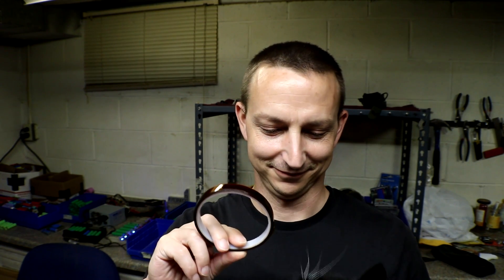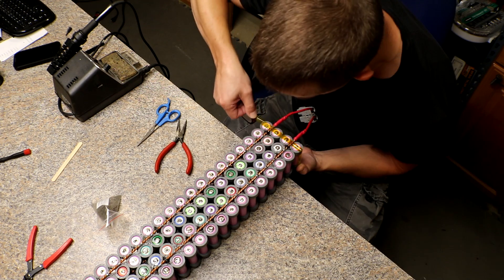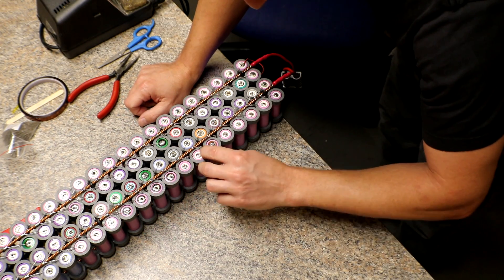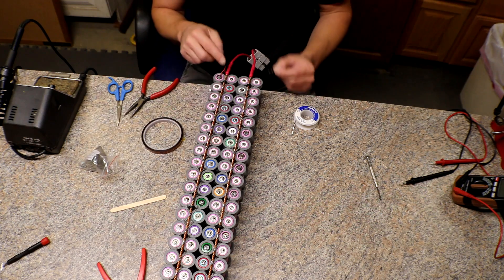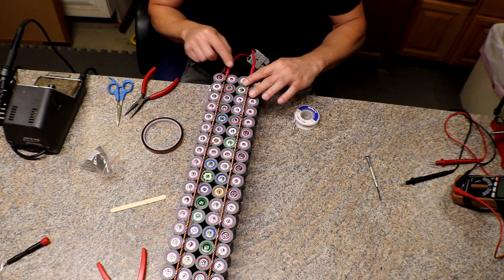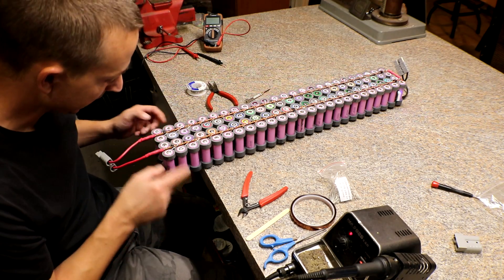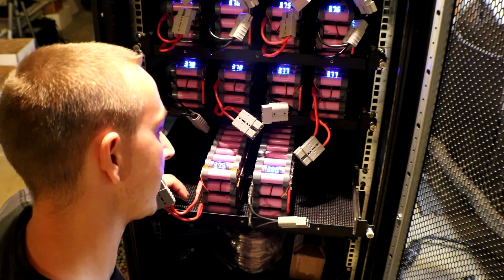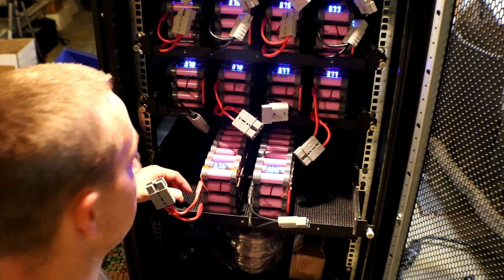Diy Tesla Powerwall ep57 Fuse Checking!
This Update I am Re-checking all the fuses to see if any are broken, bad solder connections and or not soldered at all.  I found about 10 fuses that were broken on the positive end from connecting and disconnecting the Anderson Plugs.  After replacing the fuses I also wrapped the positive end with some Kapton Tape to help secure the buss bars from moving.

🔗Kapton Tape was from Amazon